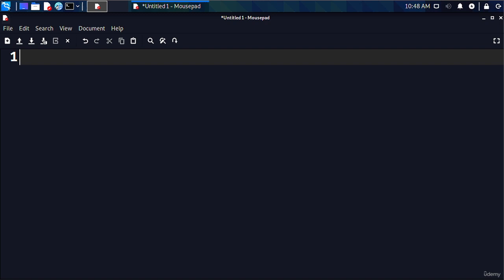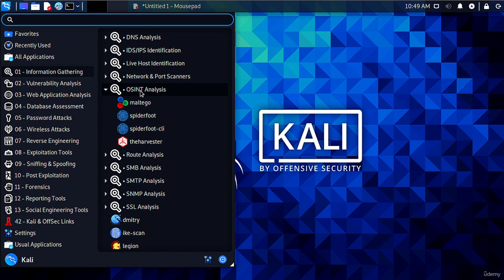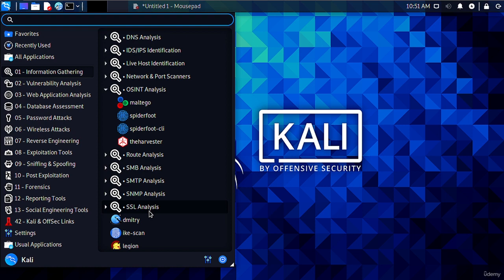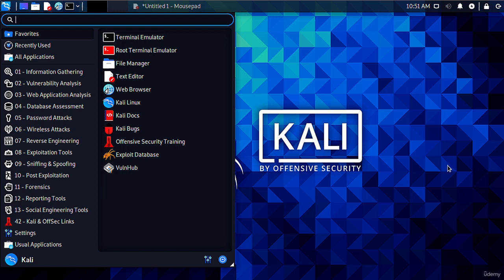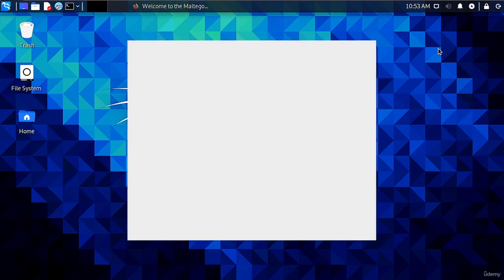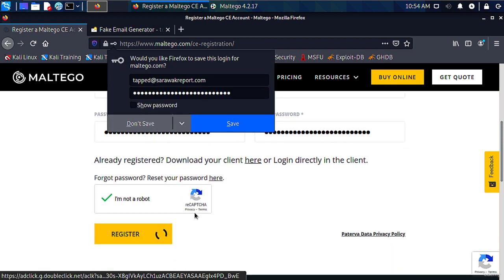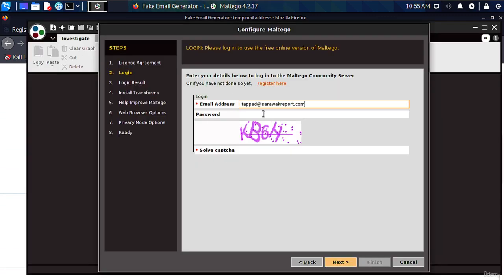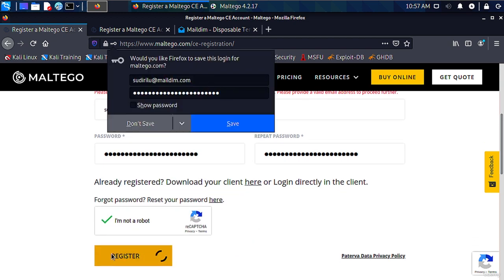7 August 2022(2)